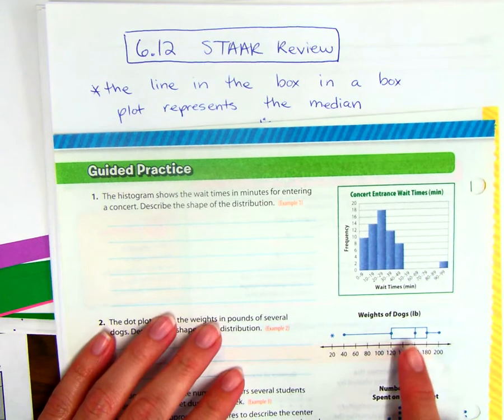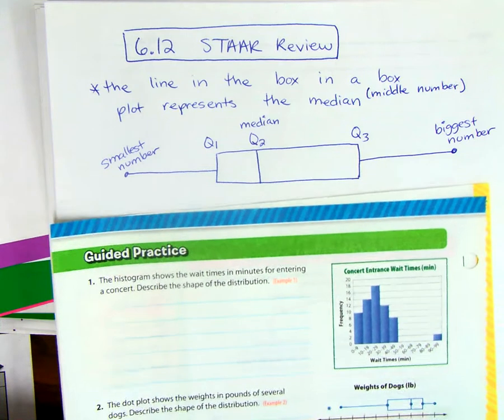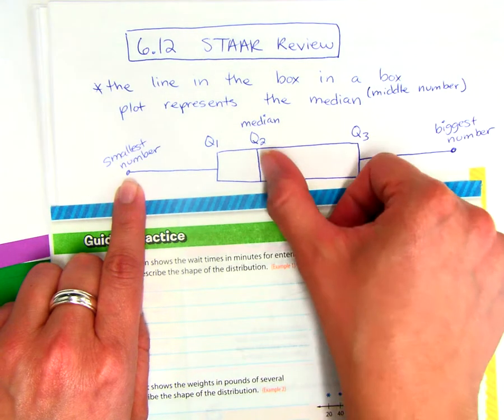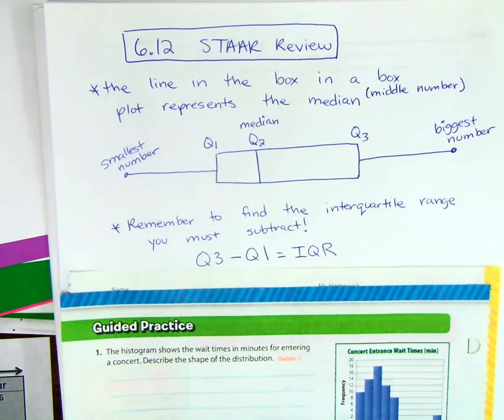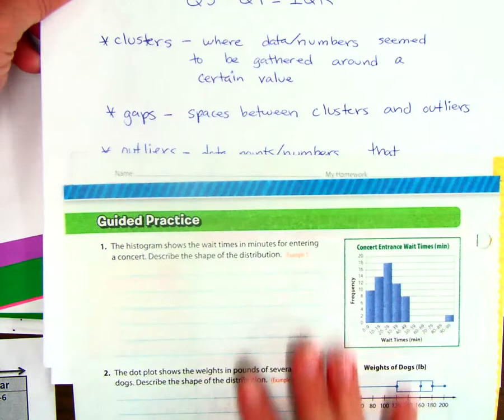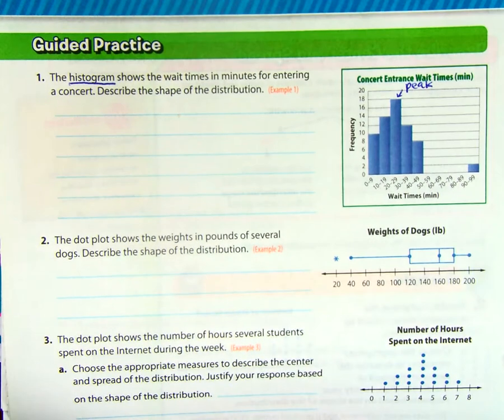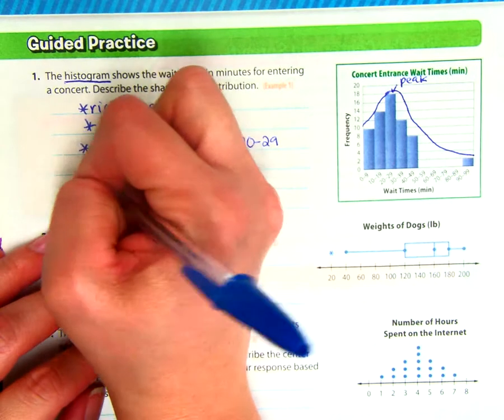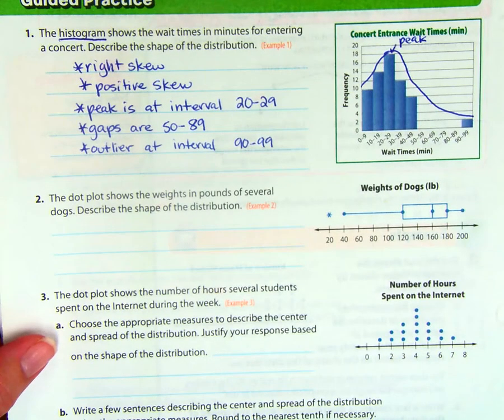6 12 STAAR Review Video